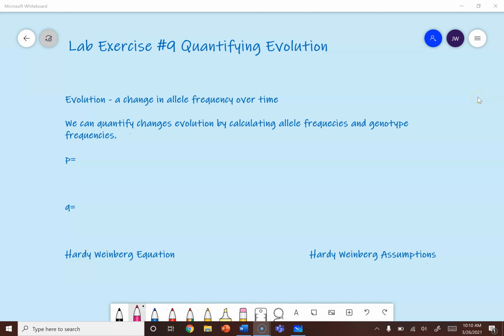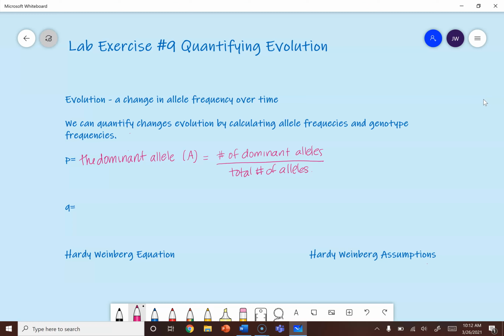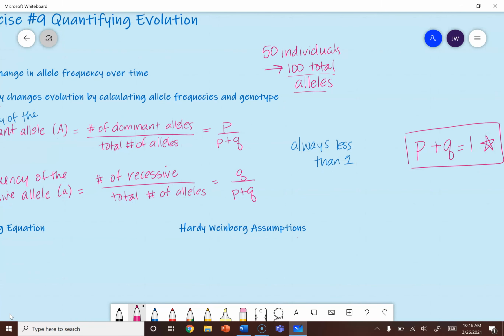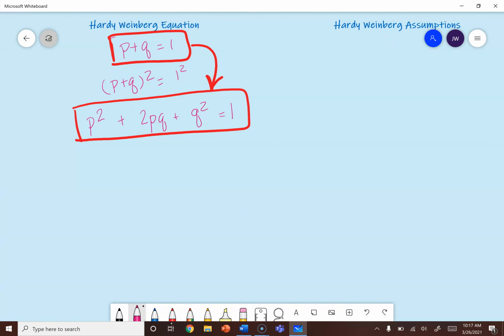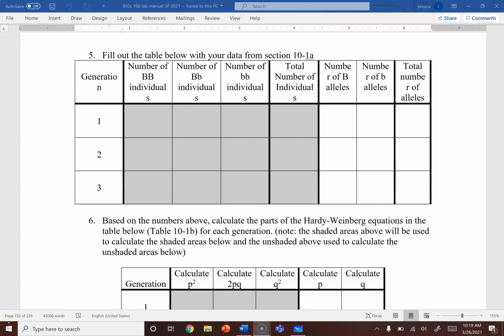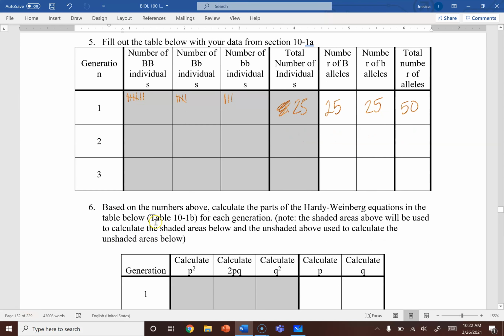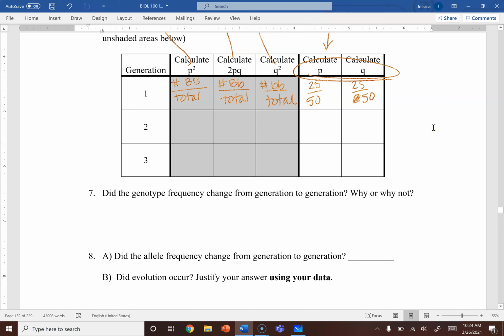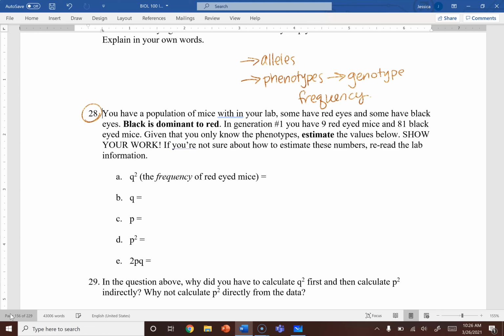Lab 10 Introduction